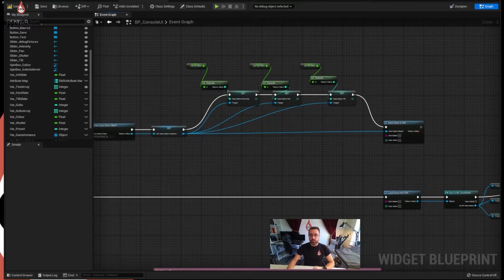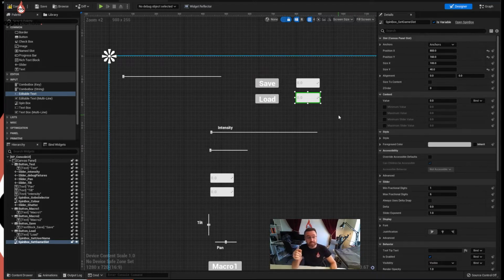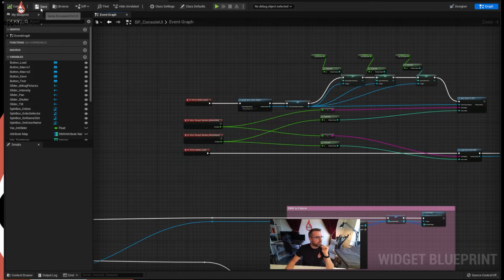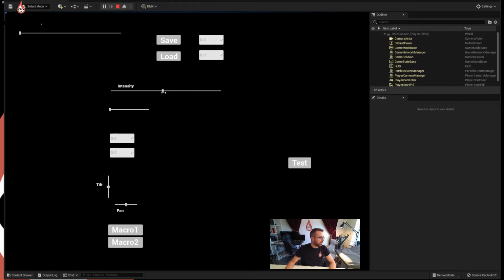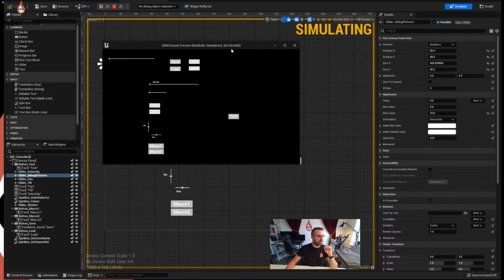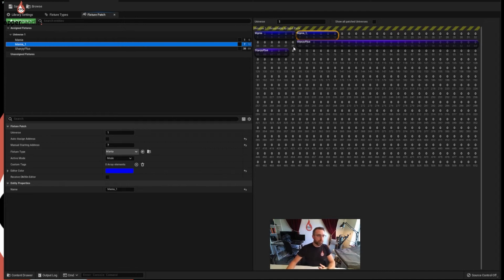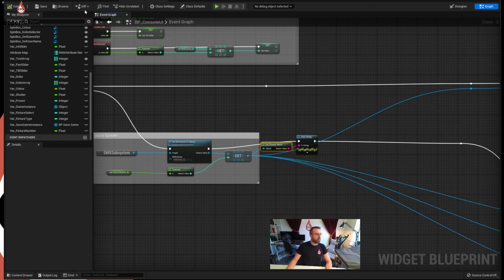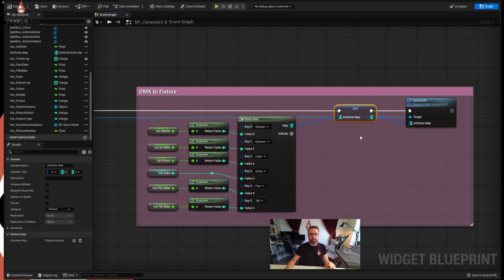Tutorial 5.1: How to create a DMX lighting console in Unreal Engine 5. Multiple Save Game Slots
Lesson 5.1 - Using a slider control in the UI, we create a way to save our DMX lighting fixture position into save game slots and user index slots as a way of saving fixtures into their own presets.